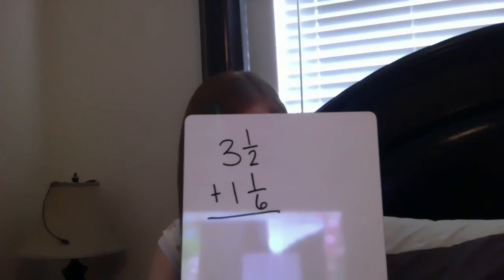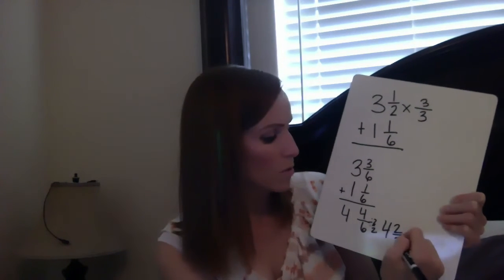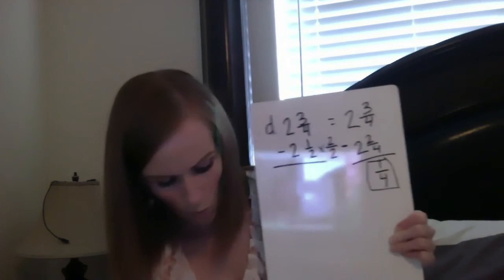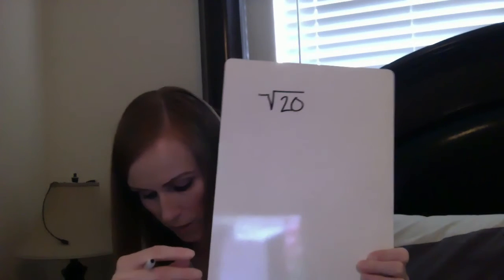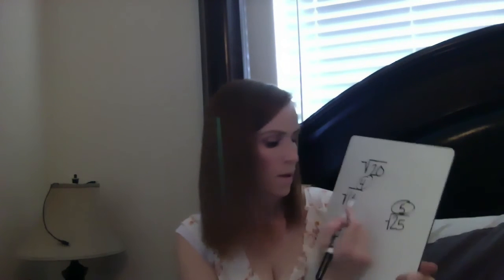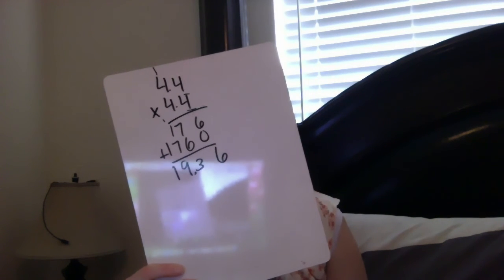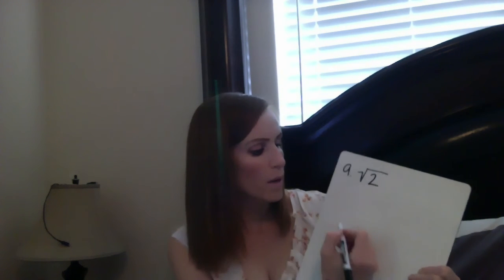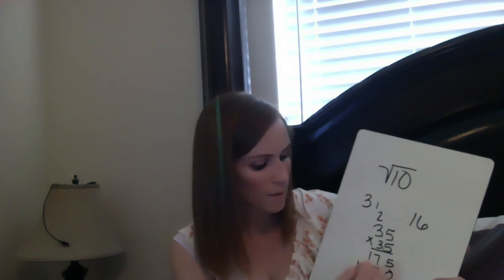Math 65/74 05/04/2020